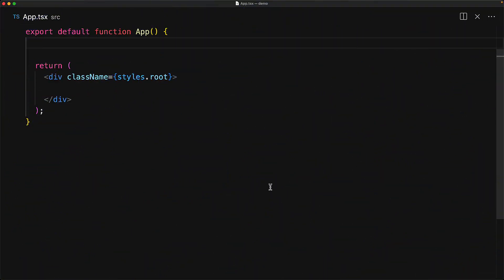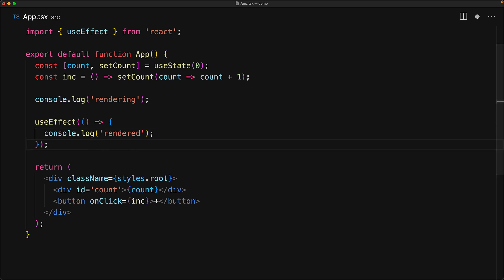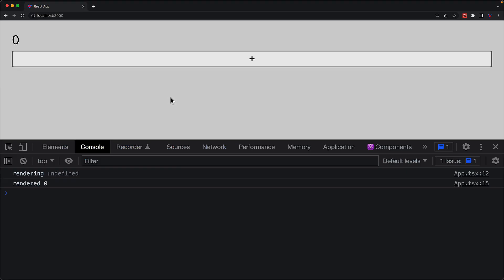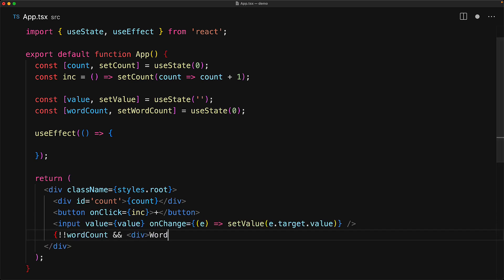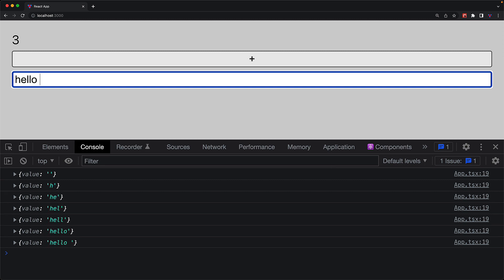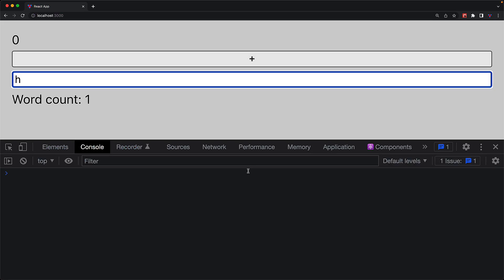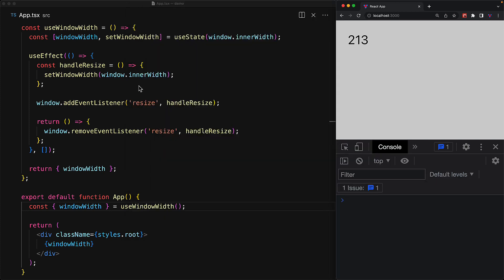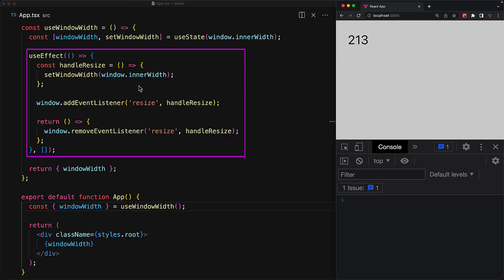useEffect // Simplifying the React Component Lifecycle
In this lesson, we will look at the various creative use cases of the ReactJS useEffect hook while covering the features offered by this hook 🌹

Chapters
0:00 Intro
0:13 Rendering vs Rendered
2:34 Dependency Array and Syncing State
4:37 Clean up after your side effects
6:51 Creative Use observing Mounting and Unmounting
10:23 use in custom hooks
12:47 Outro